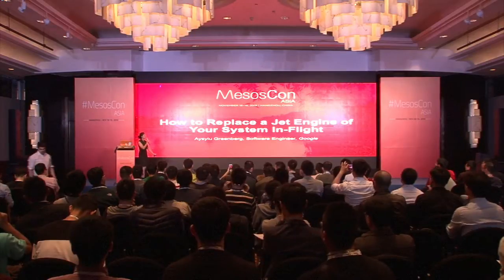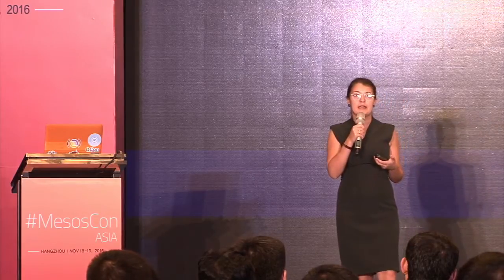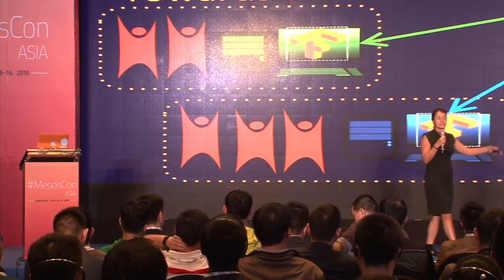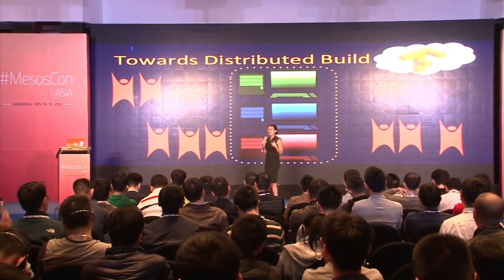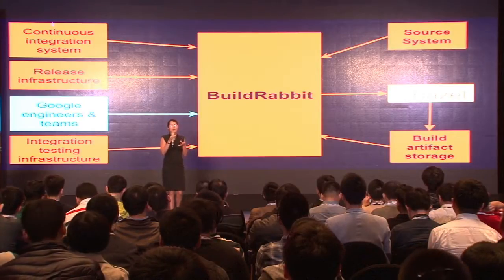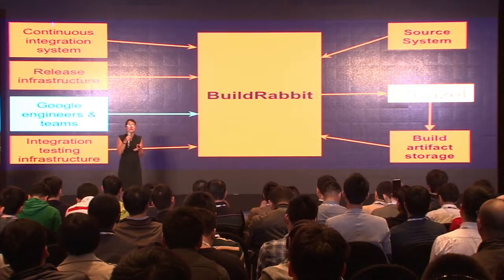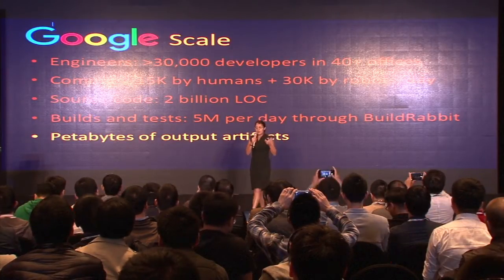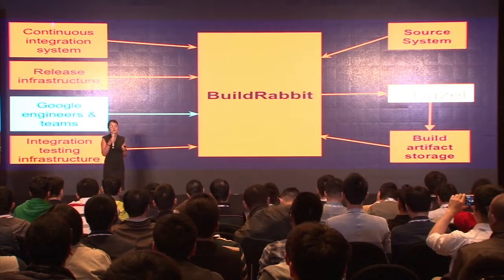KEYNOTE How to Replace a Jet Engine of your System In Flight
Once a system becomes successful, releasing fixes and improvements to its backends without affecting user productivity becomes more challenging. Over time the need arises to re-think the architecture of the system and release its implementation to better support the most popular (and potentially unanticipated) use cases and growth. In globally distributed systems, like the distributed build system at Google which serves millions of requests per day, the luxury of downtime is not an option. In this talk, we’ll look at the general patterns that allow us to replace the previous production system with a new architecture, with no downtime or user visible effects.